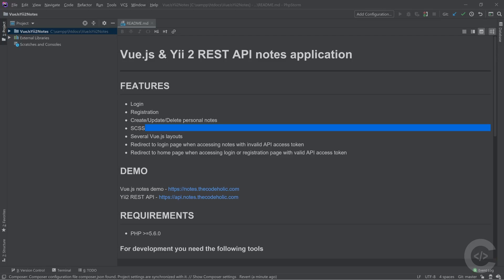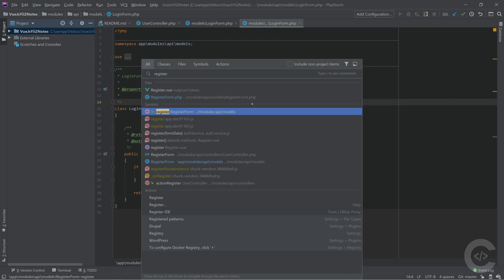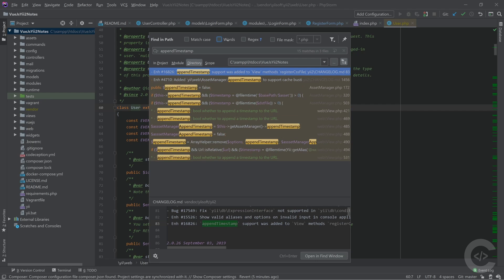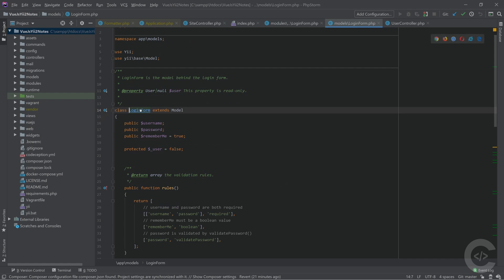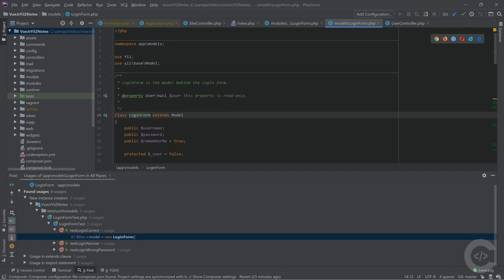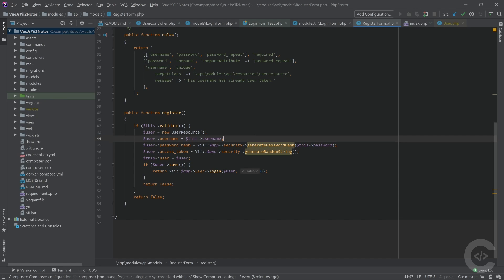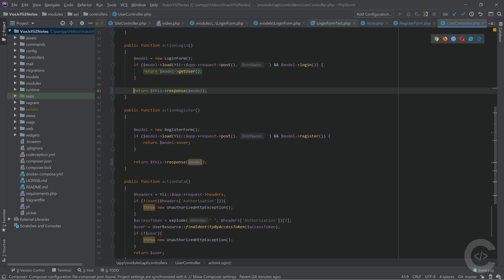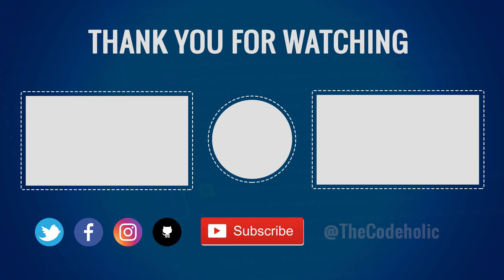7 Essential PhpStorm tips & tricks to boost your productivity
In this video I am going to share 7 the most essential tips and tricks working with PHPStorm.